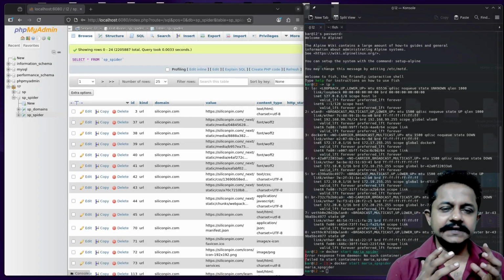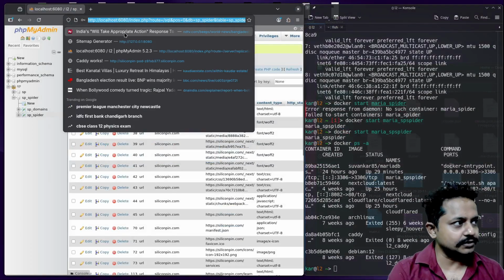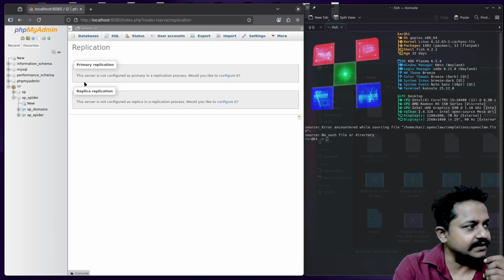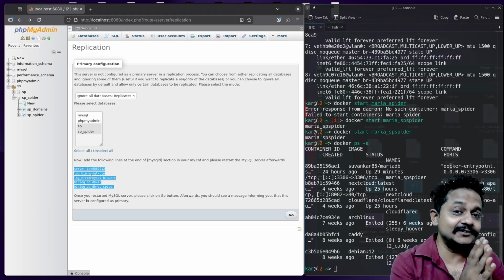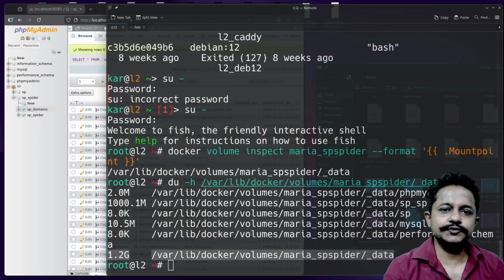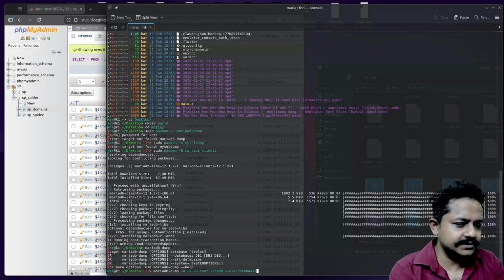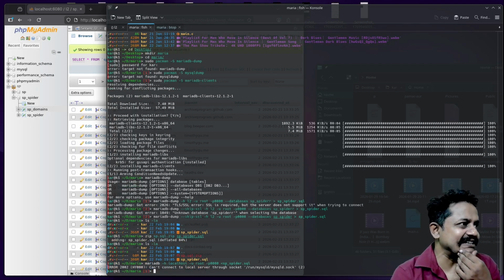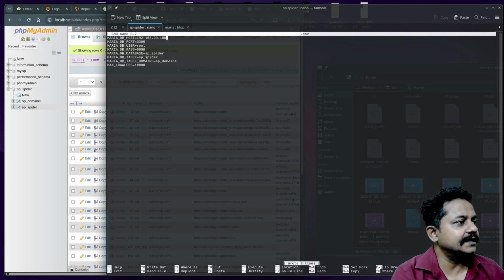Replication server for database MariaDB using phpMyadmin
I thought phpMyadmin is a easy way to setup replication server